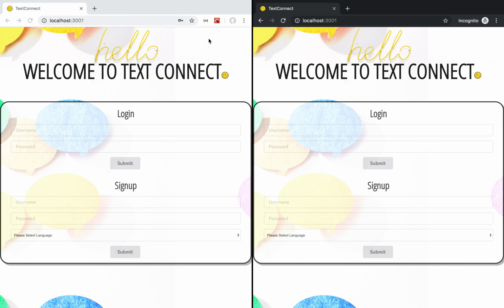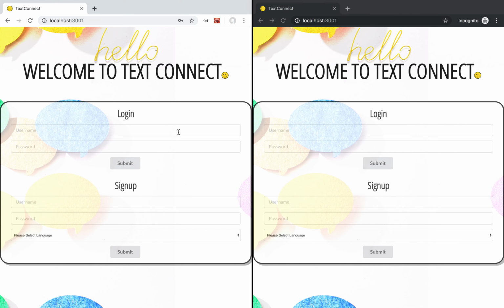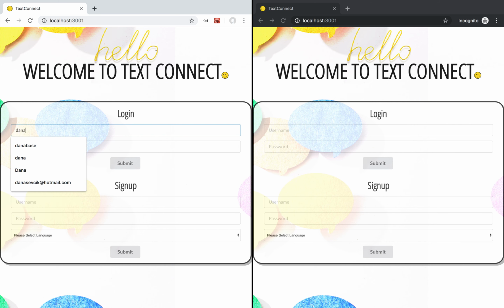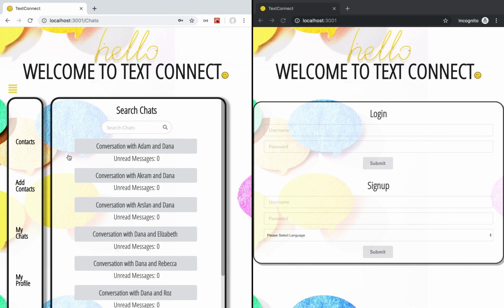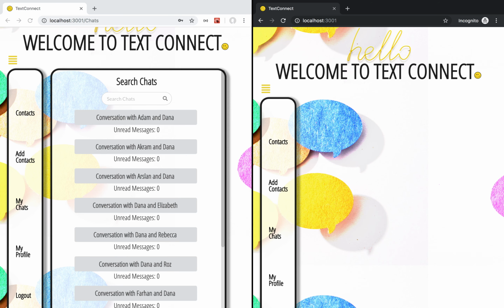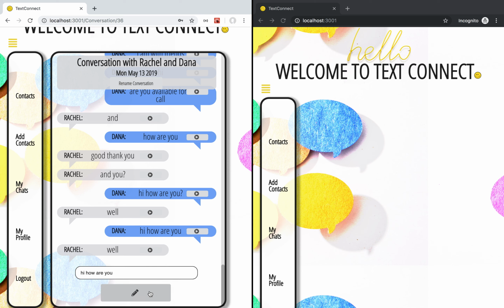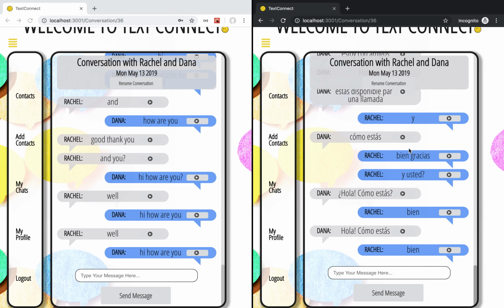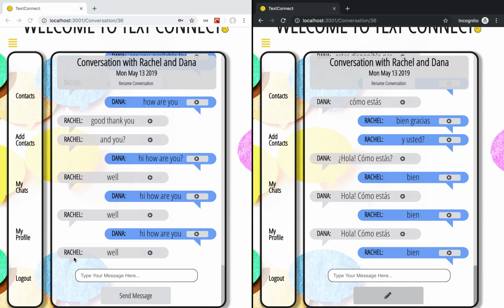TextConnect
TextConnect is a multilingual chat app that allows users to communicate with others in their native language. TextConnect enables users to compose messages in the language that they speak. Messages that they receive will be translated to their language.
Rails backend & React frontend. Utilized Redux, JWT Auth, Google Cloud Translate API, Speech Synthesis, Action Cable and Flash Message.
I built this project during module 5 of my Web Development Immersive course at The Flatiron School.